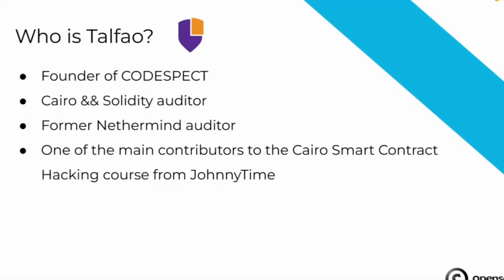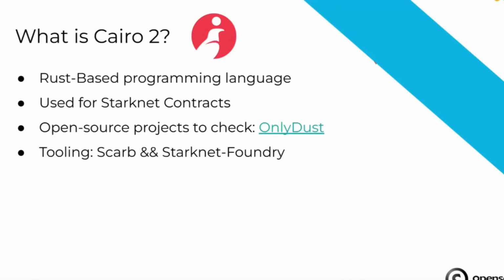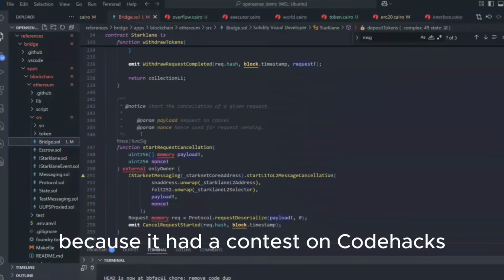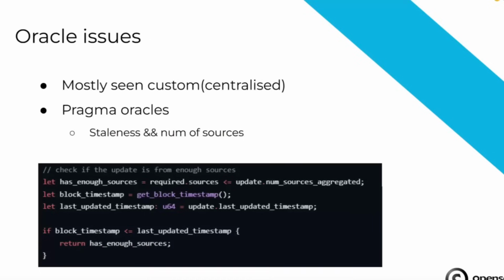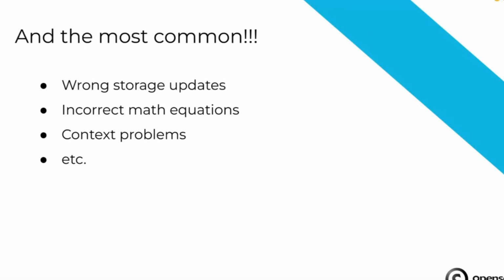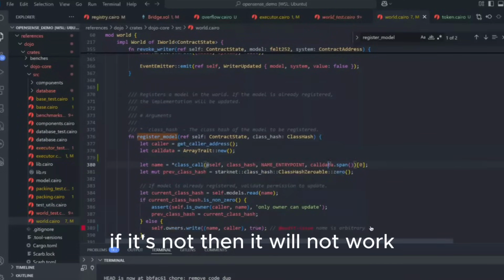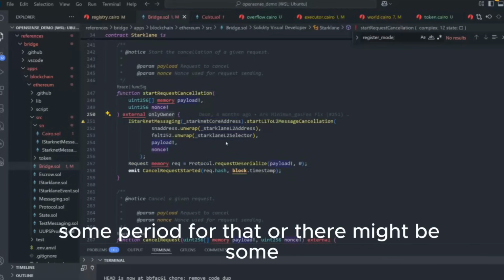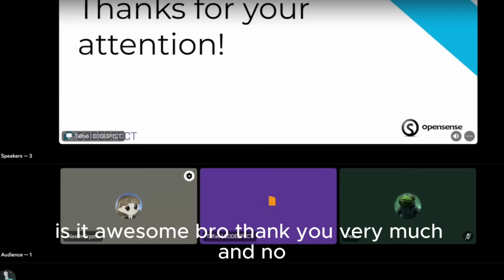Starknet Cairo's Security - Talfao / CODESPECT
Talfao, researcher at CODESPECT, shares his perspective on Cairo and Starknet: why the language breaks from EVM conventions, how it enables ZK proofs at scale, and what makes Starknet different from other L2s. The conversation touches on performance bottlenecks, upgrade patterns, developer tooling, and the future of ZK-native infrastructure.

If you're working with Cairo, auditing contracts, or just trying to understand where this ecosystem is going, this talk maps the landscape in detail.

00:00 Cairo & Starknet: Introduction with Talfao
00:00:48 Why we need more public audit reports
00:01:27 Cairo vs EVM: key differences
00:02:07 Contract structure and logic separation
00:02:48 Class hash as the new reference model
00:03:29 Shared logic in Cairo contract design
00:04:10 Lessons from Ethereum applied in Starknet
00:04:51 Referencing contracts via class hash
00:05:31 How Cairo handles storage access
00:06:18 Starknet's sequencer: trust & functionality
00:06:59 Proving systems in the ZK landscape
00:07:40 Cairo 0 vs Cairo 1 — evolution & impact
00:08:19 Legacy contract patterns and migration
00:09:00 Developer experience in Cairo today
00:09:43 Cairo 1 powering system contracts
00:10:20 Scarb and Cairo 1 toolchain basics
00:11:02 Syntax similarities between Cairo and Rust
00:11:44 Talfao’s development setup & workflow
00:12:25 Defining and managing storage structures
00:13:03 Cairo storage architecture revisited
00:13:45 Building contract logic from scratch
00:14:24 Memory layout and offset management
00:15:11 Referencing external Cairo logic
00:15:49 Visualizing mappings in contract state
00:16:32 Designing isolated state in contracts
00:17:09 Stateless patterns in Starknet
00:17:50 Read-only functions and view logic
00:18:33 Cairo entry points in practice
00:19:11 Traits and exposing logic via interfaces
00:19:51 First impressions when learning Cairo
00:20:31 L1 ↔ L2 messaging and interaction
00:21:16 Data packing and calldata efficiency
00:21:58 Executing messages from L1 in Cairo
00:22:39 Starting with Cairo without prior experience
00:23:19 What it takes to truly learn Cairo
00:24:08 Cairo’s early adoption hurdles
00:24:48 UX and debugging during early dev
00:25:27 Developer maturity in Cairo ecosystem
00:26:09 Cairo's need for proper tooling
00:26:55 Building interface layers on Starknet
00:27:32 Mimicking Starknet interfaces in apps
00:28:11 Solidity compatibility and dev questions
00:28:53 Mapping Solidity types to Cairo
00:29:35 Composing function logic with traits
00:30:19 Function chaining and logic reusability
00:30:55 Most used Cairo contract standards
00:32:19 Learning from writing real contracts
00:32:58 Cairo naming conventions and quirks
00:33:39 Lowercase enforcement in function names
00:34:19 Cairo debugging techniques
00:35:03 Interfaces and traits in Cairo explained
00:35:49 Flexibility in current contract development
00:36:25 Detecting security issues during audits
00:37:09 Starknet system contract structure
00:37:47 Fault isolation in system functions
00:38:29 Sending data from L1 to L2
00:39:10 Access control patterns in Starknet
00:39:50 Advanced call patterns in Cairo contracts
00:40:31 Class hash references: power & limitations
00:41:09 Challenges with Cairo naming consistency
00:41:50 Managing noisy logs and warnings
00:42:32 Reducing developer friction in debugging
00:43:13 Error filtering during development
00:44:35 Cairo maps and internal data models
00:45:14 Cairo’s write-to behavior explained
00:46:38 Understanding core program structure
00:47:19 System contracts in Starknet
00:48:04 Component and model registration flows
00:48:50 Registering models and storage hooks
00:49:27 Handling missing internal functions
00:50:07 Executor role in Starknet design
00:50:56 Admin patterns in Starknet contracts
00:51:34 Resource permission checks
00:52:17 Multi-contract resource coordination
00:53:00 Return logic and state mapping
00:53:39 Custom logic with class hash
00:54:23 Using class hash in contract execution
00:55:01 Arbitrary class structure and logic
00:55:41 The role of Dojo in Starknet
00:56:22 Verifying messages at L1
00:57:07 Audit boundaries and message scope
00:59:49 L2 message verification with proofs
01:00:33 L2-specific execution paths in Starknet
01:01:52 Signature verification in Cairo
01:03:53 Working with components in Cairo
01:04:37 Cairo's layered architecture
01:05:15 Insights on testing with Kyopro
01:05:54 Maintaining safety during audits
01:06:37 Auditing Cairo: what’s different
01:07:20 Coordinating security with developers
01:07:57 Community debugging and learning
01:08:38 Layering strategy in contract systems
01:09:17 Cairo's strengths and challenges
01:09:58 Thanks and closing remarks